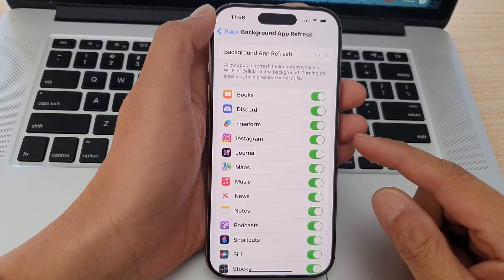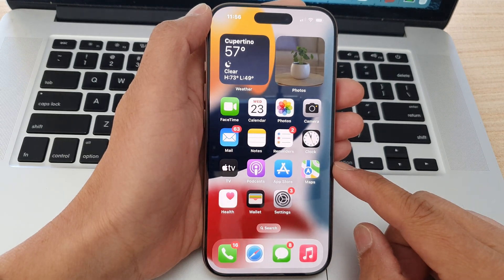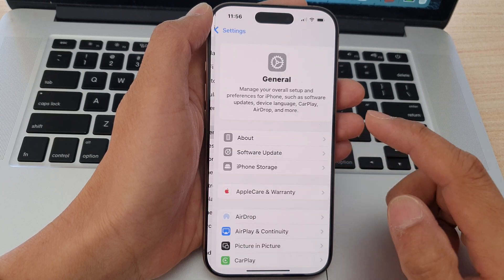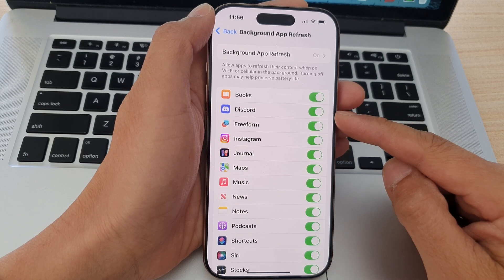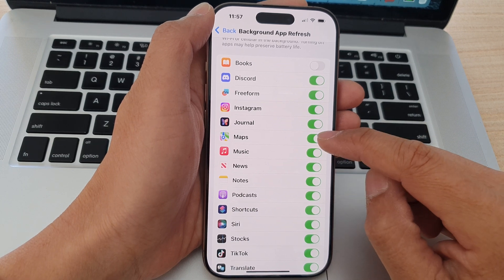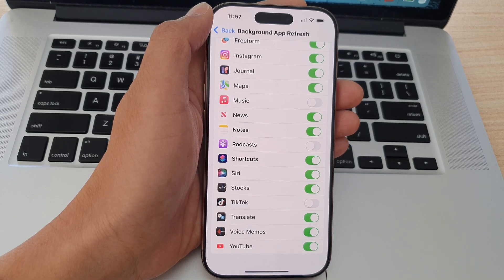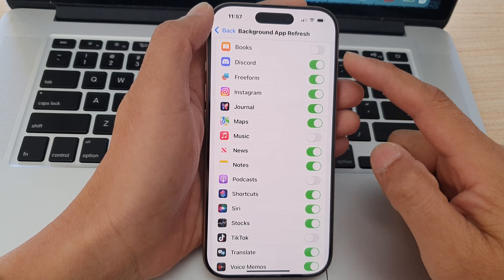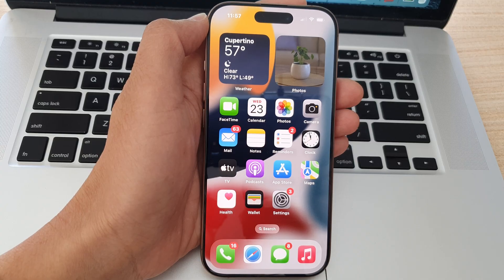Save Battery Life: Manage Background App Refresh on iPhone 16/16 Pro Max | iOS 18 Tutorial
Are you tired of your iPhone's battery draining too quickly? In this ITJungles video, we'll show you how to save battery life by effectively managing Background App Refresh on your iPhone models, including the iPhone 16, 16 Pro, 16 Pro Max, and 16 Plus, all running iOS 18. Learn how to turn off unnecessary background activities and optimize your device's performance to ensure your battery lasts longer throughout the day.